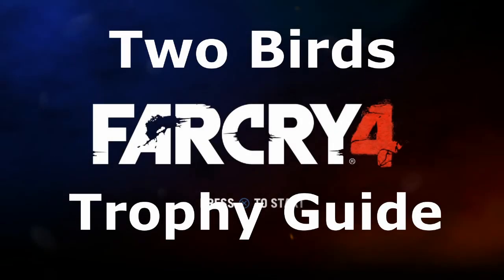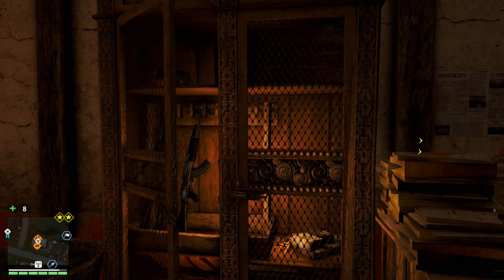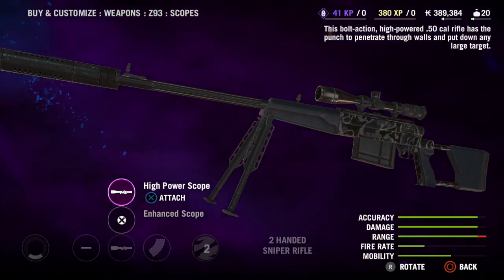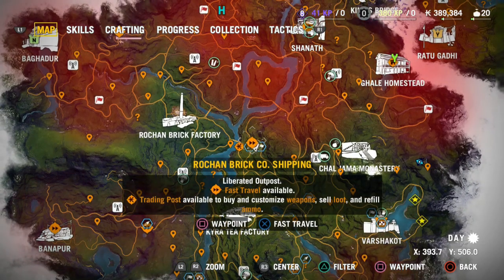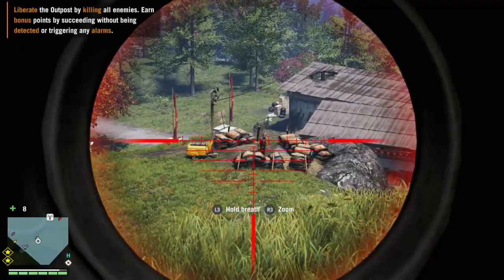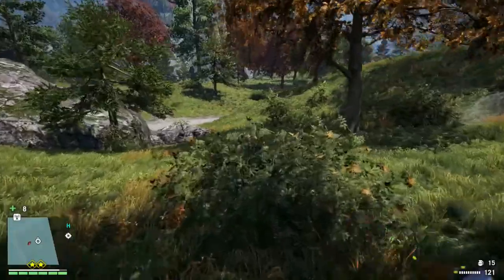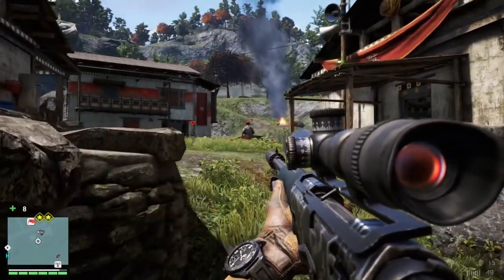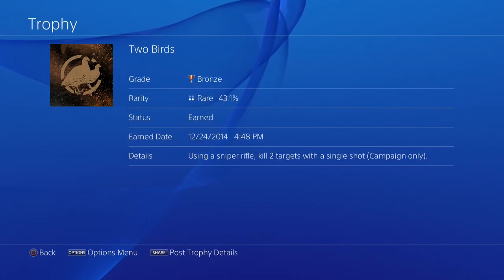Far Cry 4 - Two Birds Trophy Guide (PS4)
In this guide I show you a way to unlock the "Two Birds" trophy or achievement.  For this trophy you must kill at least two enemies with a single shot from a sniper rifle.  This can be easily be done at the "Rochan Brick Co. Shipping" outpost as I will show.  Enjoy!